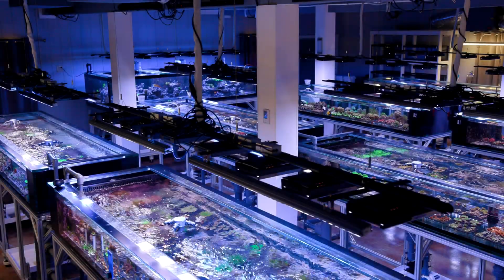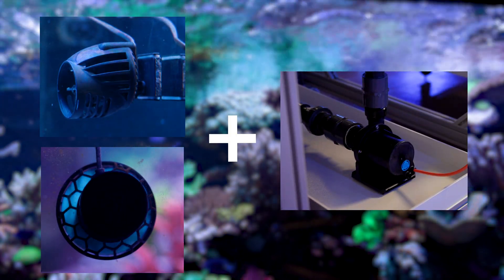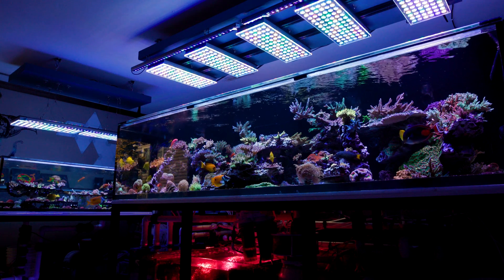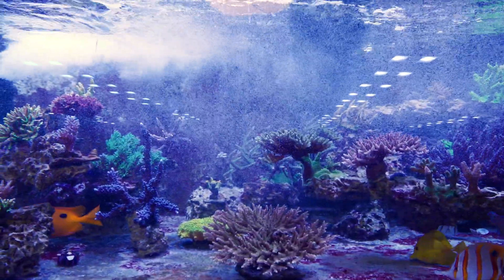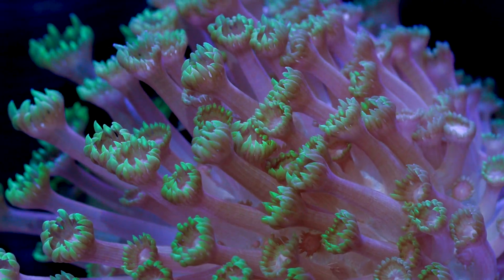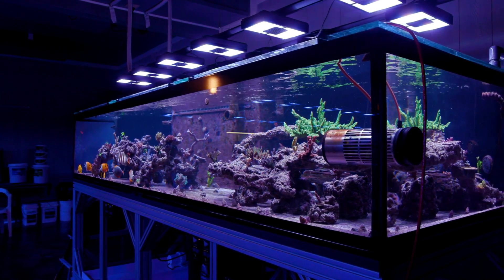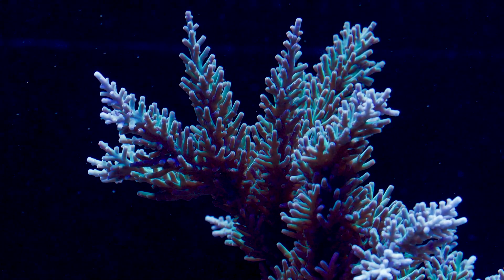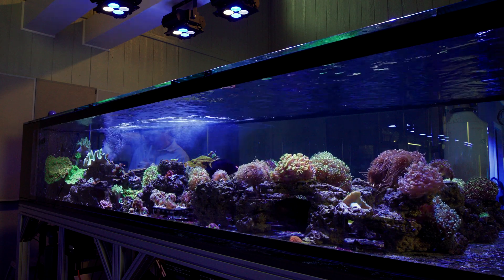Let's Create Perfect Water Flow!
Water flow is widely considered one of the most important factors that contribute to a thriving reef aquarium.  Good water circulation in the tank brings nutrients to the corals and carries pollutants and waste away.  Despite its importance, recommending ideal water flow for corals and how to go about achieving it poses a major challenge.